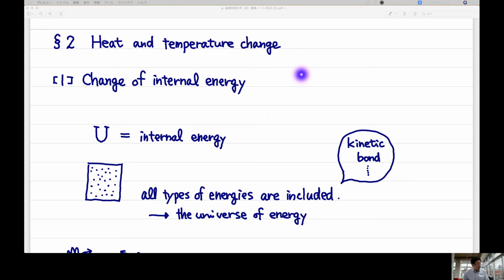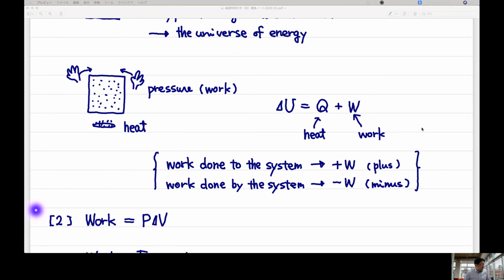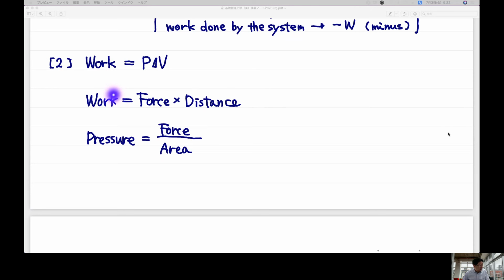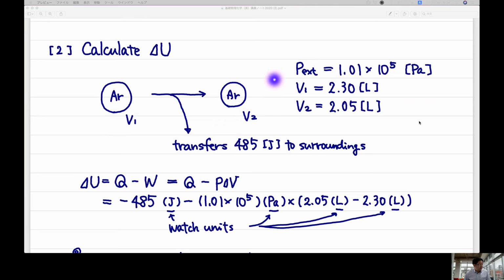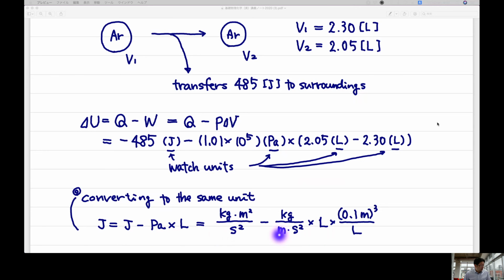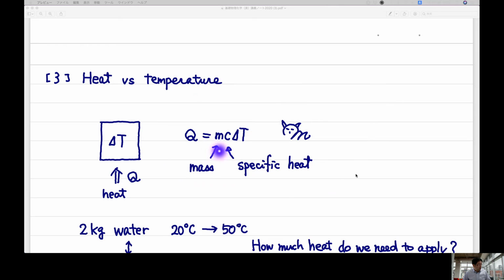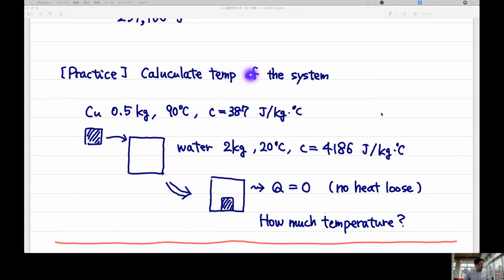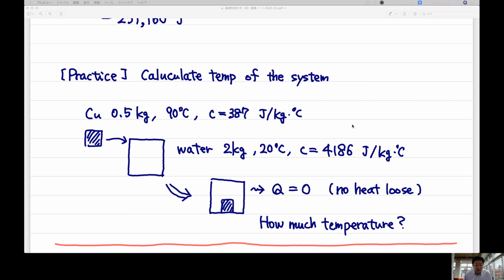Change of Internal Energy